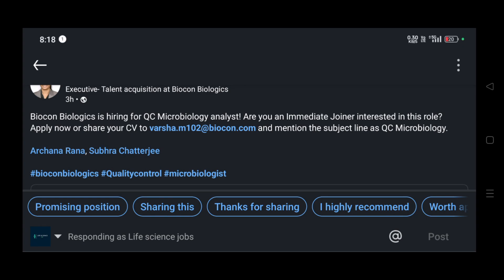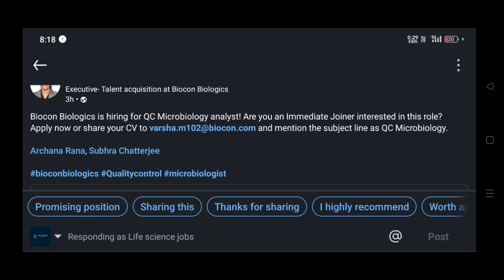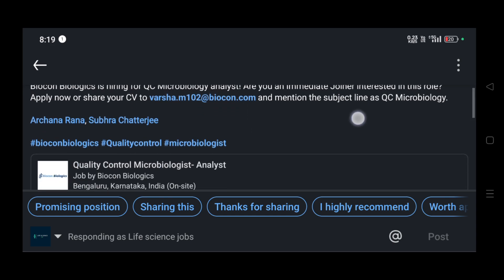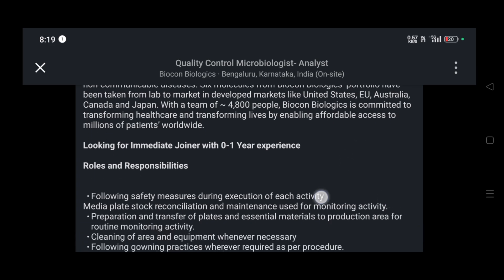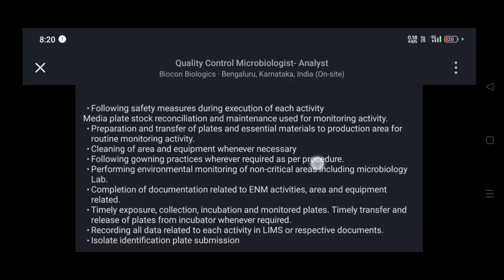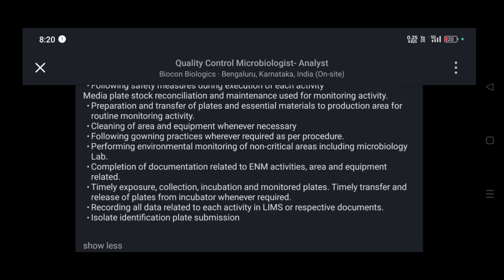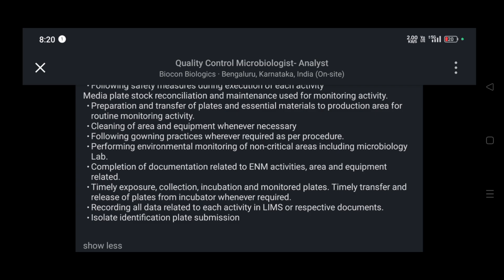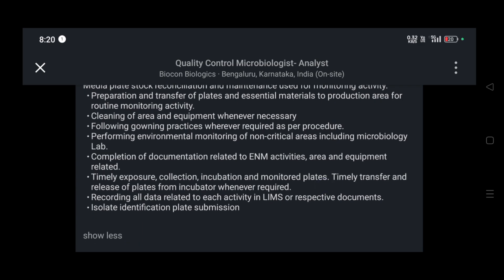Biocon biologics Hiring Freshers immediately for job with Minimum Msc | Biotech job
Biocon biologics Hiring Freshers immediately who can join with Msc at Bengaluru